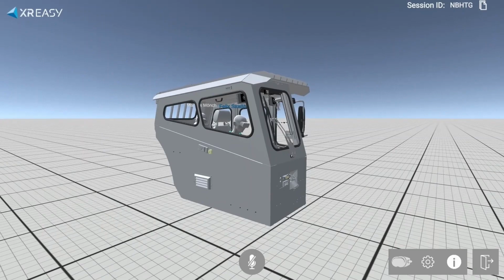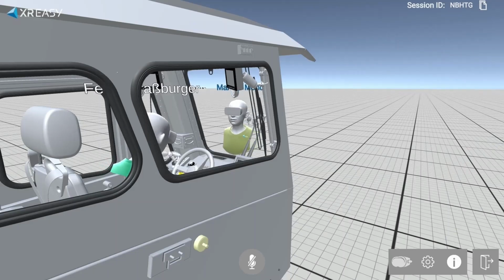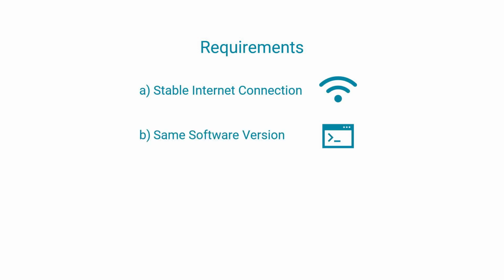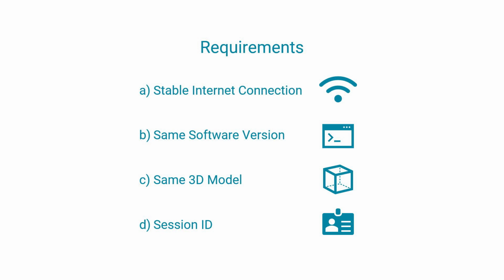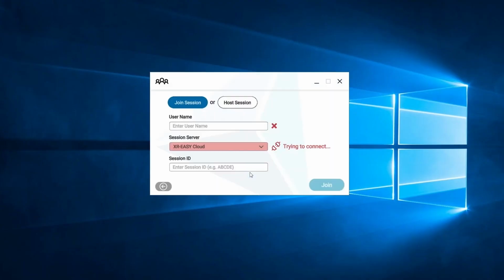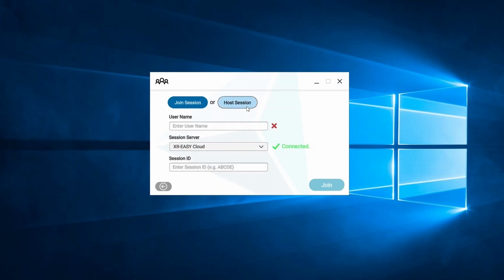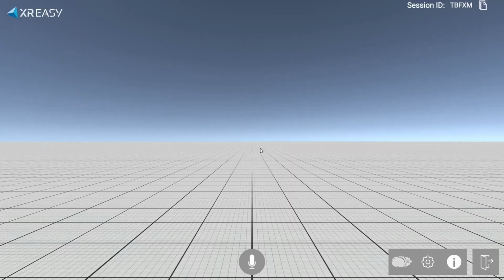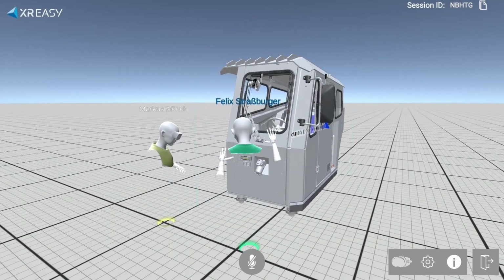Driver's Cabin 4.0 (english) - XR-EASY | Meet Your Reality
to find out more.

► About XR-EASY
R3DT offers with XR-EASY® the most user-friendly Virtual Reality (VR) software for engineering and planning situations or sales and marketing. Our innovative technology is regularly used throughout the entire planning process. The use cases lie in work and assembly planning including ergonomics; in the layout planning of factories, houses or rooms; in product development; in special machinery construction as well as in technical purchasing. In early planning phases in particular, virtual prototypes help to avoid errors that are otherwise difficult to identify. In addition, the development and planning phases are shortened. Elaborate mockups and real prototypes become superfluous. The bottom line is that users save a lot of time and money.